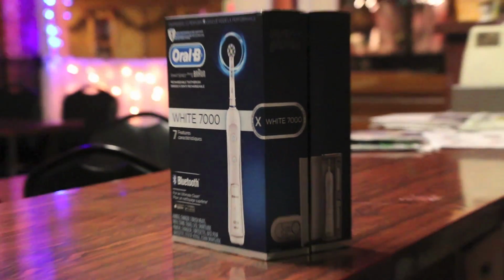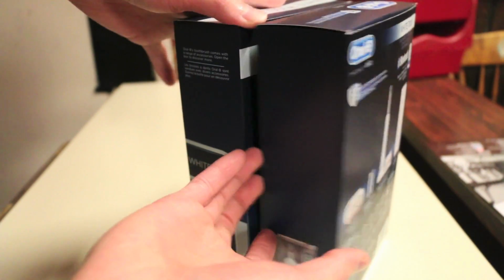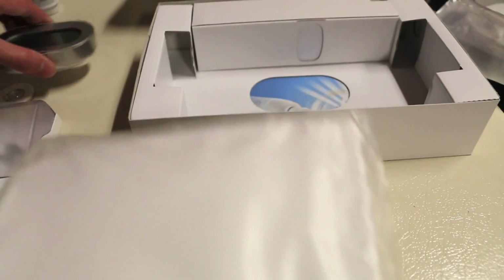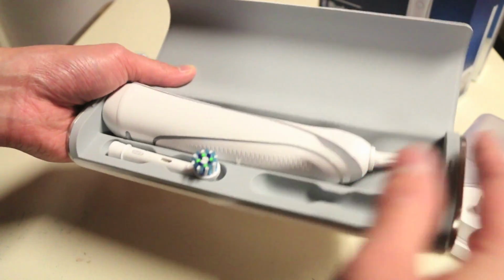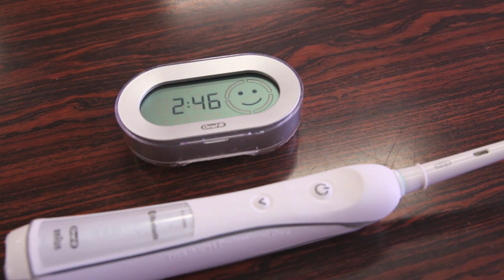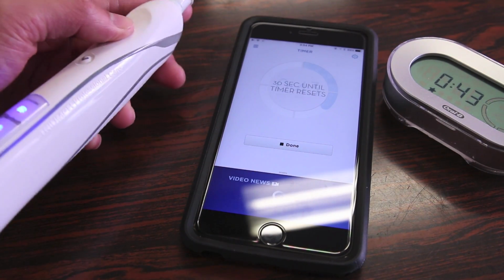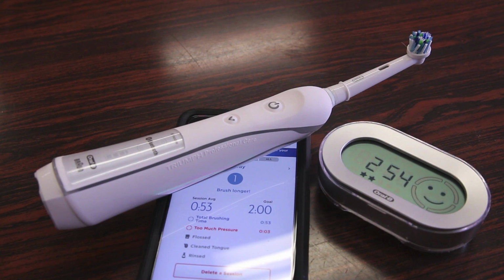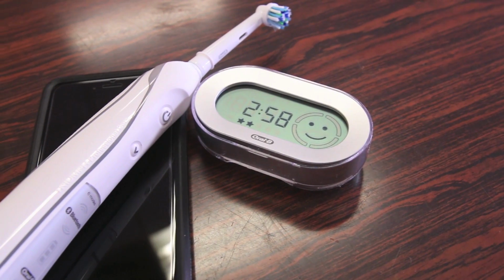A Toothbursh...that connects to your phone? - Oral B 7000 Series Toothbrush! - Review / Demo